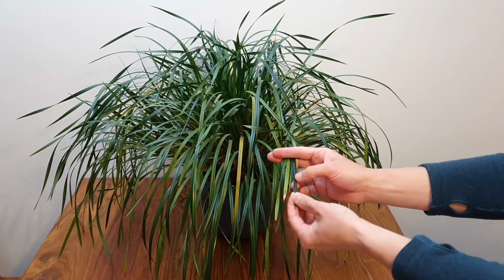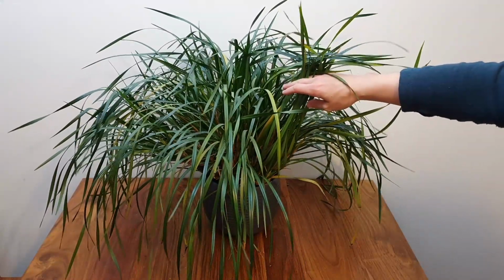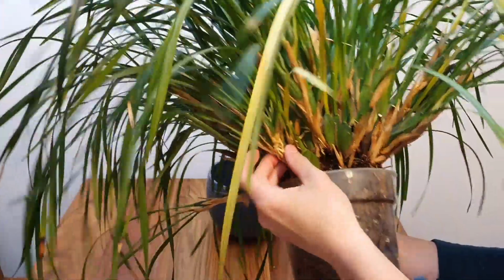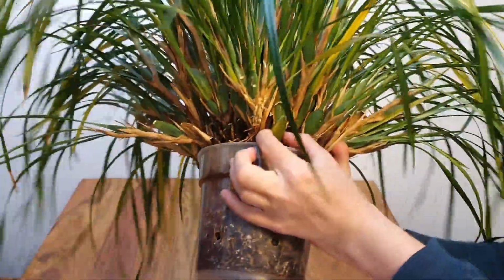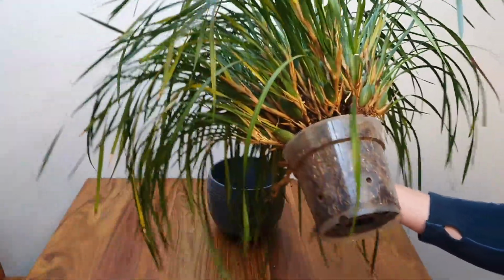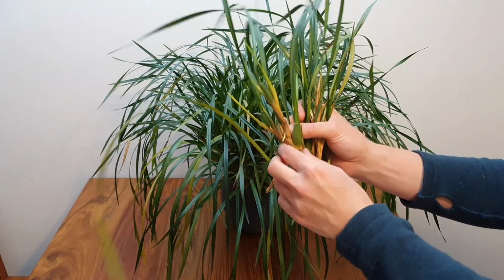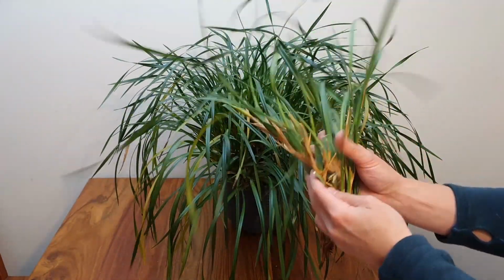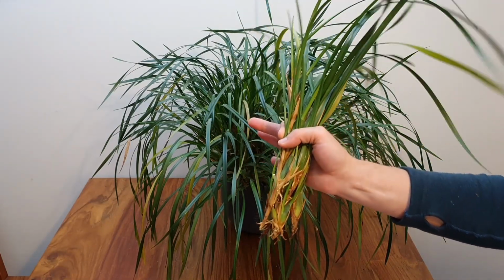CareCollab Maxillaria tenuifolia: a coconut orchid called Hairy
Hi there! Long time no see. This is a care collab about my specimen orchid Hairy, a Maxillaria tenuifolia with a big hairdo!

These channels are joining me in this carecollab - check out their fabulous coconut orchids and care tips here